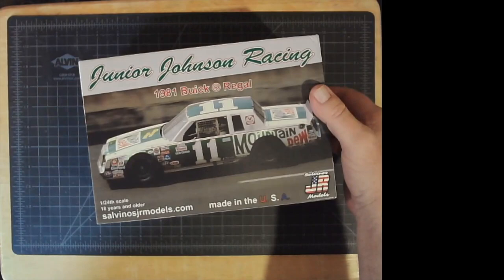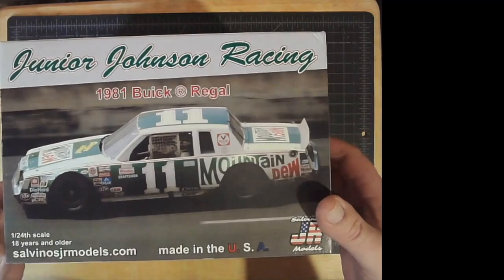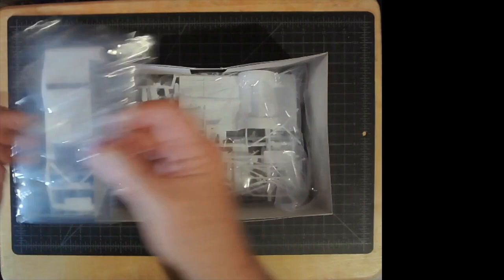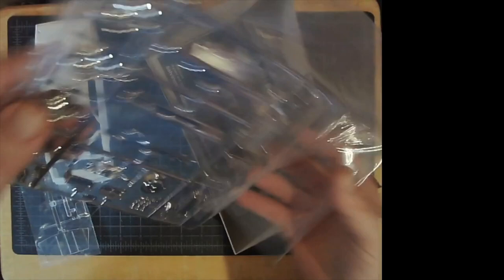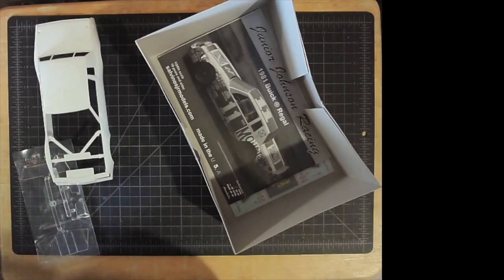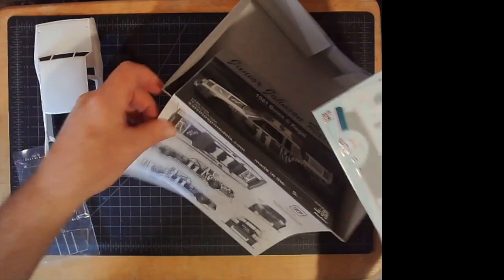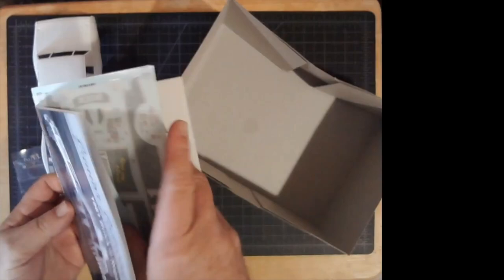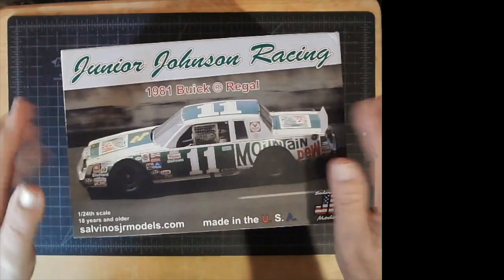What's in the Junior Johnson Buick Box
Welcome to Salvinos J R Models' channel, we'll try to show what's new and what's in our latest kits! This week we have a quick look inside the box of our Junior Johnson 1981 Buick Regal kit.

For all of our in-stock kits and to pre-order some upcoming releases, check out

Join us every Saturday morning at 9:00 A.M. Central for our live video with the Salvinos crew and couple hundred builders from around the world at

Salvinos J R Models, Kit Of The Month, for December 2022, Junior Johnson racing, NASCAR, Buick Regal, Darrell Waltrip, Mountain Dew, NASCAR model car kit

In order to keep this a friendly environment, trolls and trouble makers will be deleted and blocked immediately